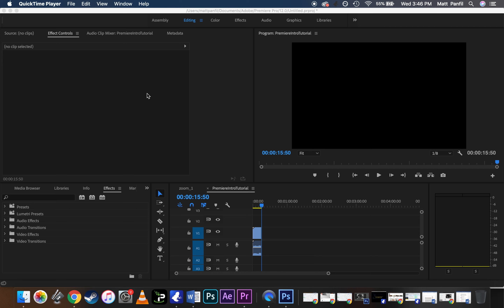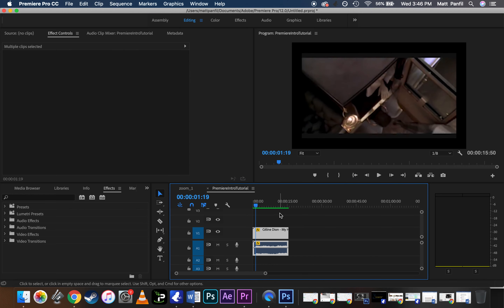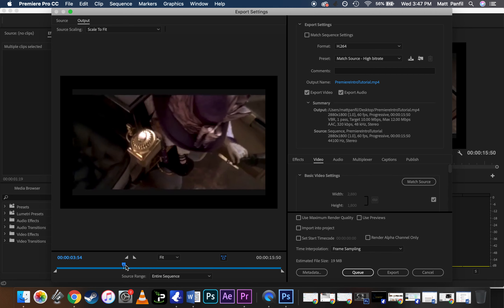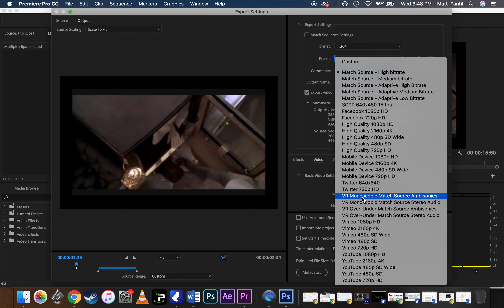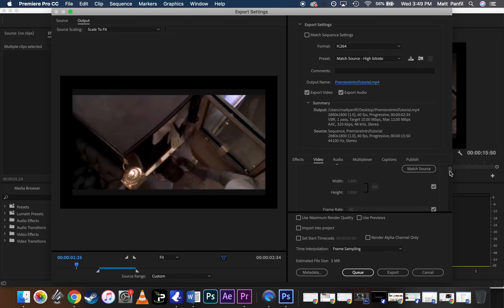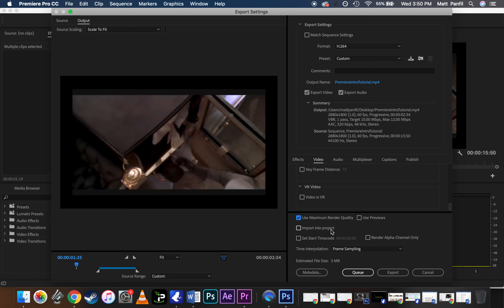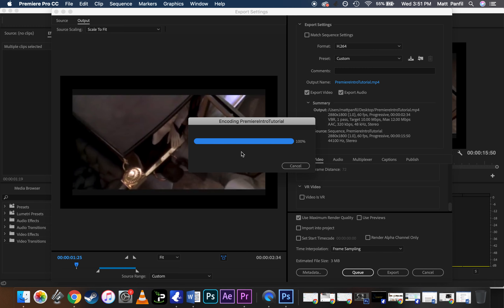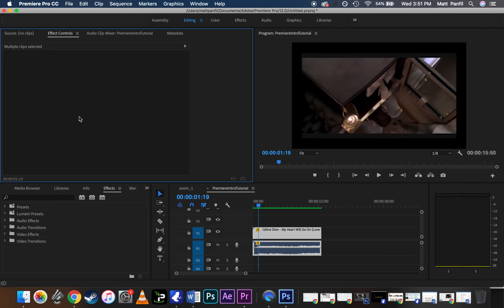Premiere Rendering & Exporting